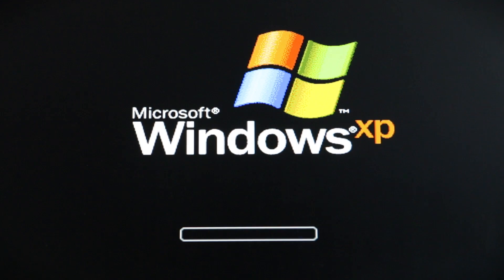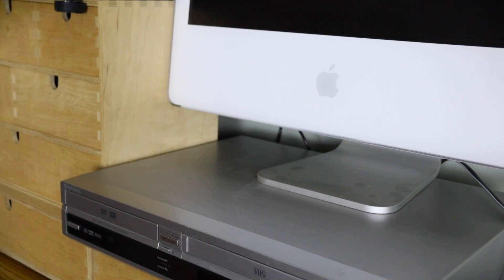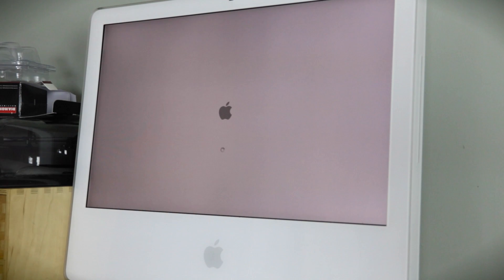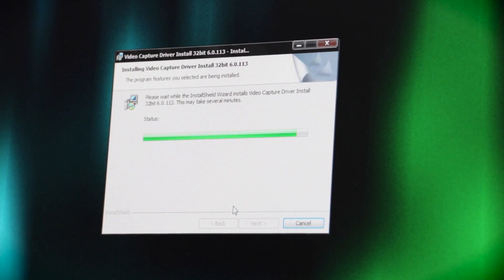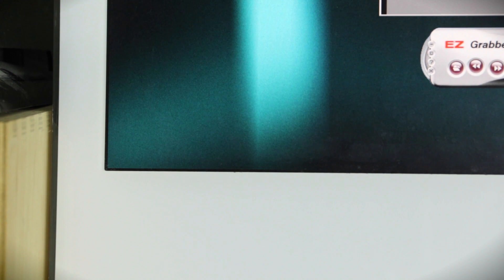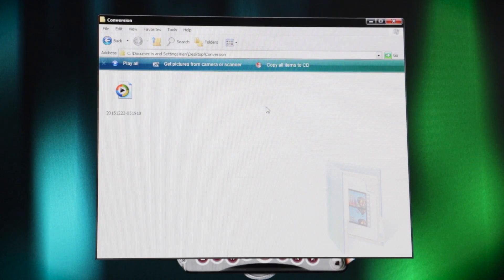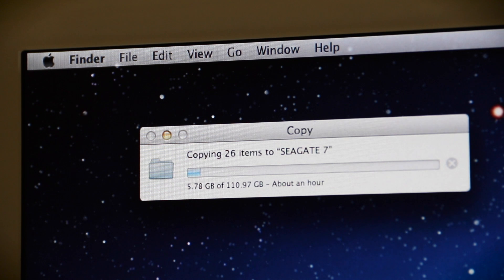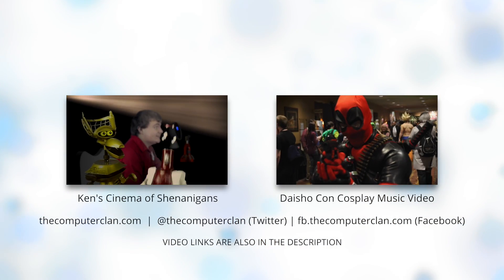VHS-C to Digital Video Conversion - Krazy Ken's Tech Misadventures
Krazy Ken's Tech Misadventures #2 - VHS-C to Digital Video Conversion

After Ken's failed attempts at converting VHS-Cs to DVDs, he tries a different approach, digital!